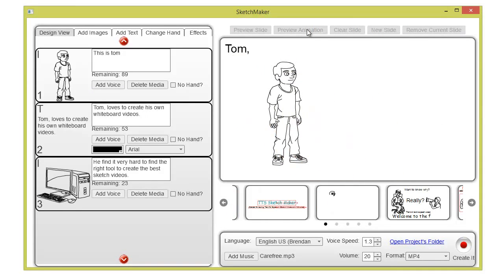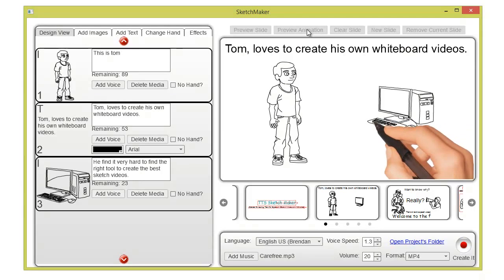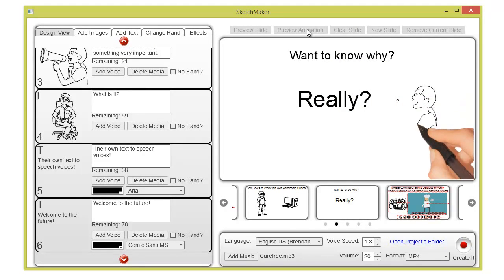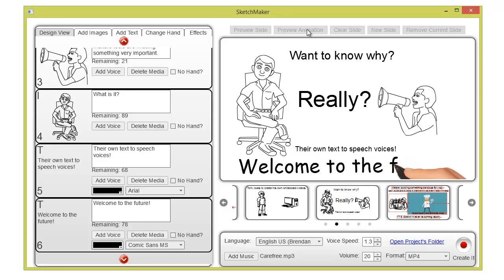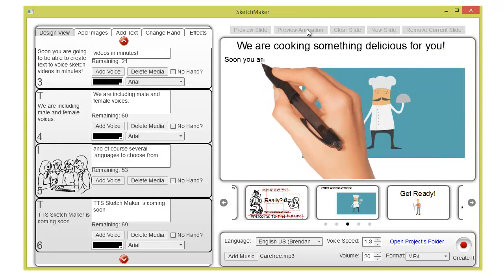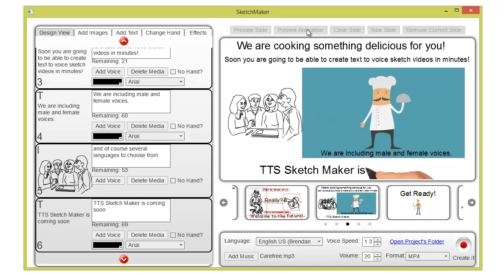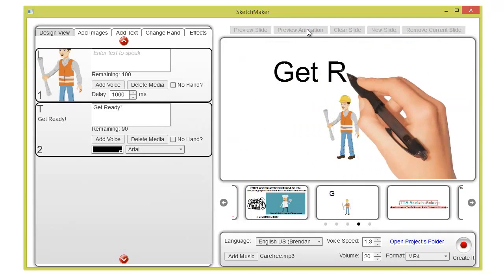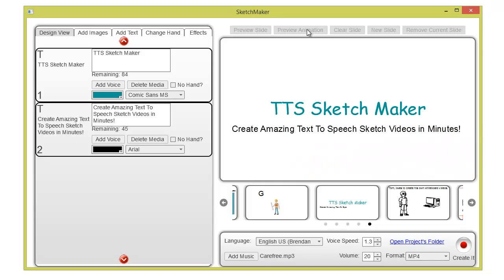TTS Sketch Maker - text-to-speech sketch maker software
TTS Sketch Maker Review - It is easy to use, it comes with several images and allow you to add your own images and music 2 days ago - TTS Sketch Maker Reviews
I will also leave a link to the official website which is where to buy TTS Sketch Maker
 TTS Sketch Maker Video Demo Review 1
Posts about tts sketch maker tutorial written by ttssketchmaker
 Posts about tts sketch maker videos written by ttssketchmaker com/TTS-Sketch-Maker : TTS Sketch Maker| Quick Software Demo This is a quick video demo of the TTS Sketch Maker software I've been trying out all of the features of TTS Sketch Maker and it's finally all coming together
TTS Sketch Maker Review Demo Video: New Text to Speech Whiteboard Video Maker (Software) Review  weblink advocare quackwatch deer antler velvet spray review Alma Colorado Land deer antler velvet supplement reviews TTS Sketch Maker Review
 Maker DemoTTS Sketch Maker ReviewTTS Sketch Maker TrainingTTS Sketch Maker TutorialWhat Is TTS Sketch Maker  Launch Jacking Genesis Review Feb 26, 2015 - Posts about tts sketch maker tutorials written by ttssketchmaker
6 hours ago - Simple Steps How to Claim TTS Sketch Maker Bonus Feb 27, 2015 - Posts about tutorials tts sketch maker written by ttssketchmaker
those problems are over  the new tts sketch maker.
Text To Voice Whiteboard Video Maker Software
com Text To Speech Sketch Maker Demo Video 2: Whiteboard Video Animation Local Businesses with Text to Speech Voices (3 Voices) this video is a demo review of the tts sketch maker software.  thankfully  jimmy mancini has offered a solution with tts sketch maker so those that don't like to be in front of the camera or like the sound of their own voice  don't have to worry anymore... Text To Speech Video Maker Software: Create High Quality Videos With Human Voices, Music  Images in minutes i've just been playing around with the tts sketch maker software and threw together a quick video for you  so that you can see how awesome this is.
tts sketch maker video (beta) preview - coming soon.
tts sketch maker demo. more information on tts sketch maker:..
Cheap Whiteboard video software Try SitePal's talking avatars with our free Text to Speech online demo
more tts sketch maker videos:.
related tts sketch maker videos. tts sketch maker features demo video. tts sketch maker scam.
TTS Video Maker Review - TTS Video Maker: Text to Speech Video Maker Software - Amazing by Terrence Blythe ykssESLg8QE
TTS Video Maker - TTS Video Maker Review (Watch Now) by Sigwart Joschka -FcsiVt_Rok
TTS Sketch Maker Features Demo Video by TTS Sketch Maker Review tnJRyaB6a0w
TTS Sketch Maker Demo Video by Jimmy Mancini 2FUpHbXQKl0
TTS Sketch Maker | TTS Sketch Maker Review : Text to Speech Whiteboard Video Maker by IncomeTricksWithVideos mDOAdyY8sO8